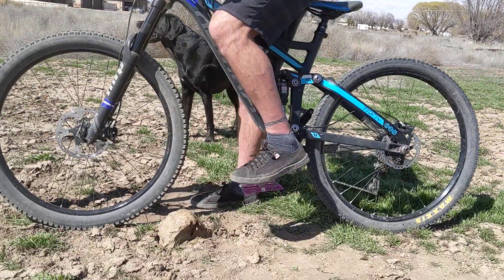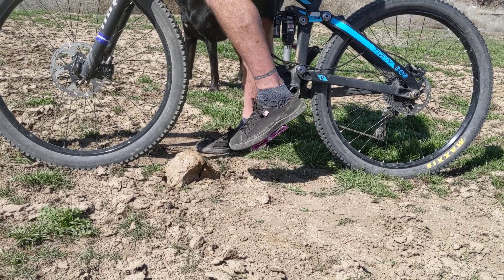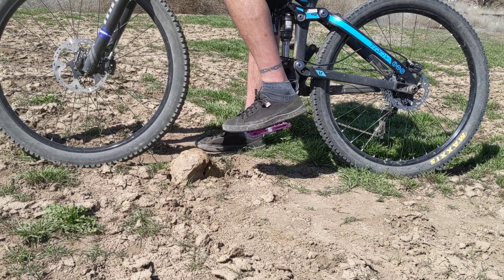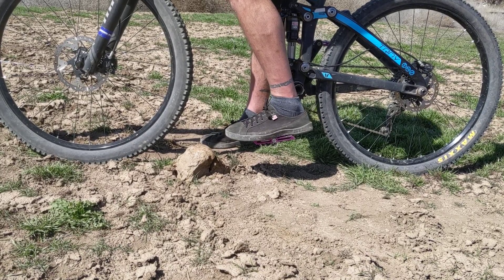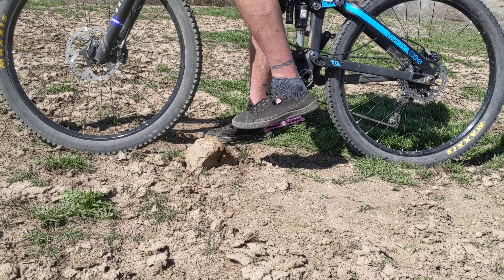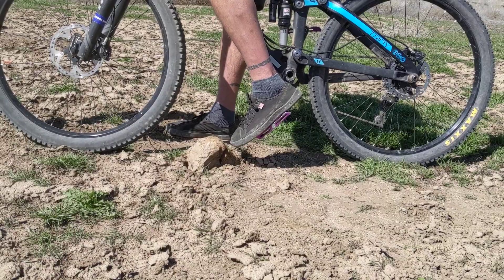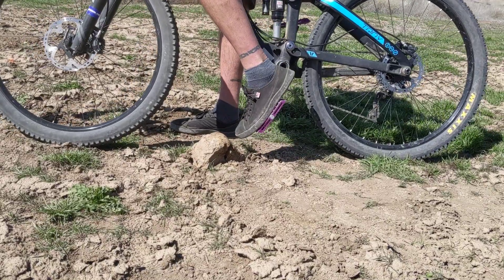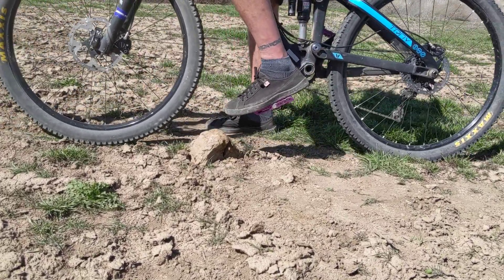Do the Catalyst Pedals Increase Foot and Pedal Strikes?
Taking a look at how the balanced foot position of the Catalyst Pedals impacts foot and pedal strikes on the trail.

to learn more about the science based design and benefits of the Catalyst Pedals.